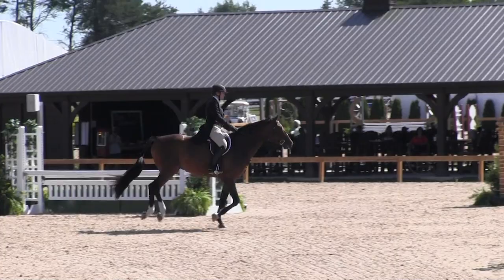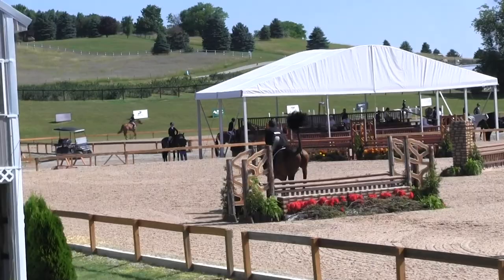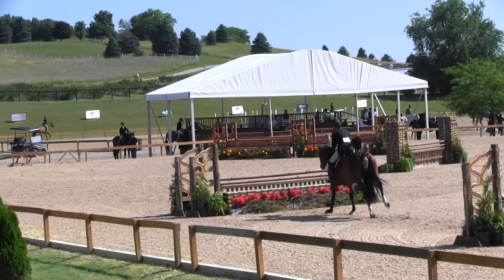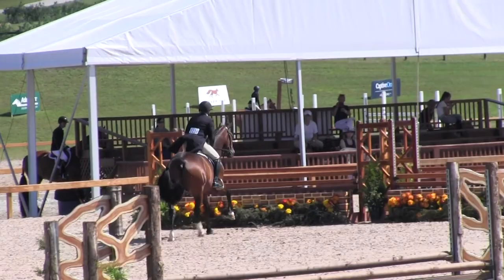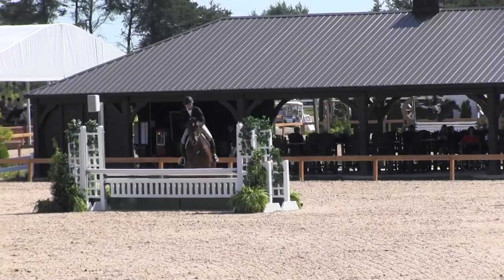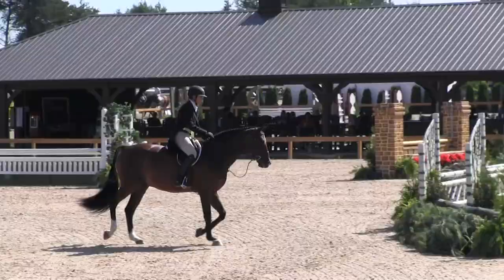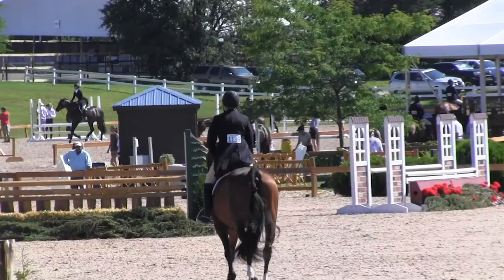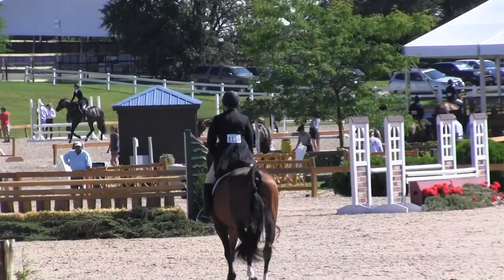Maria Rasmussen wins $5,000 USHJA National Hunter Derby Presented by Fig Street Marketing Group